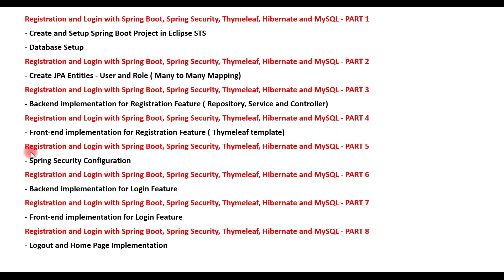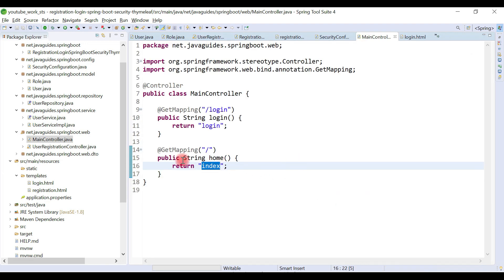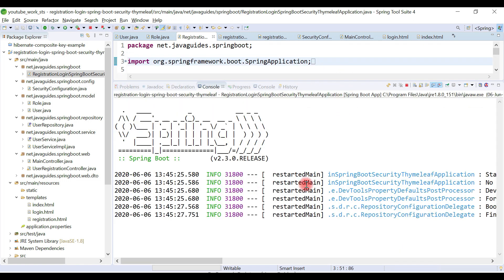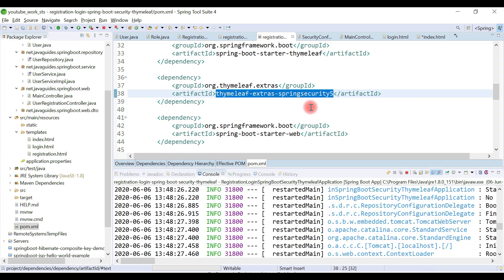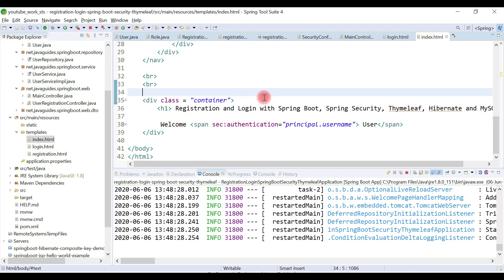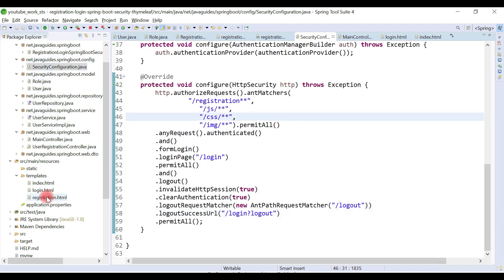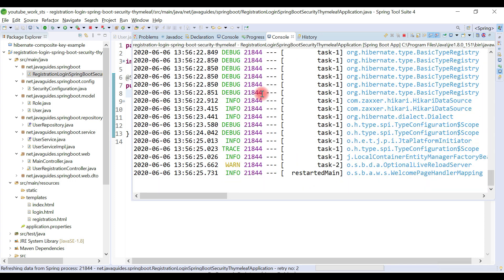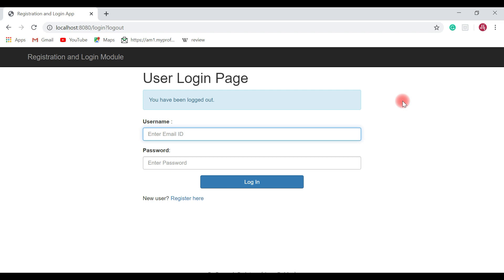Registration and Login with Spring Boot, Spring Security, Thymeleaf, Hibernate and MySQL - PART 8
- Logout and Home Page Implementation